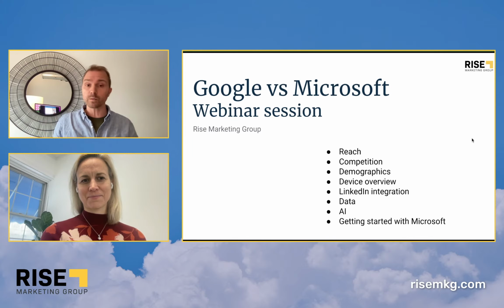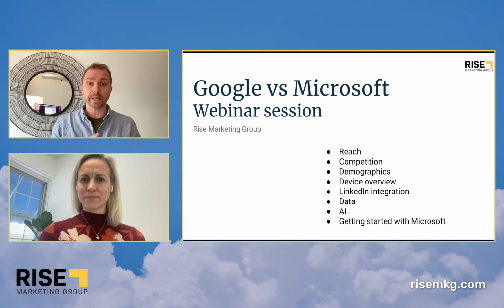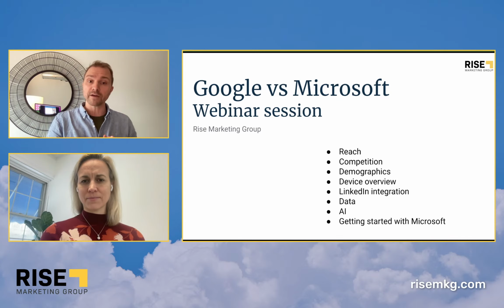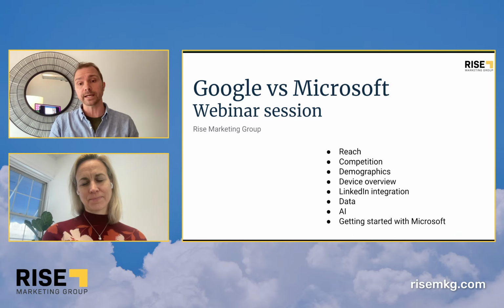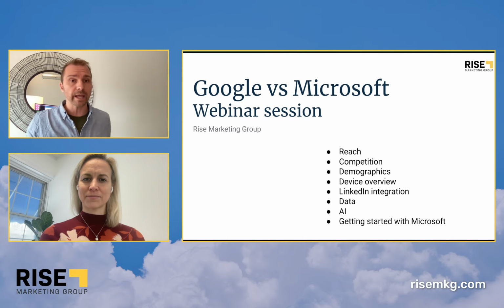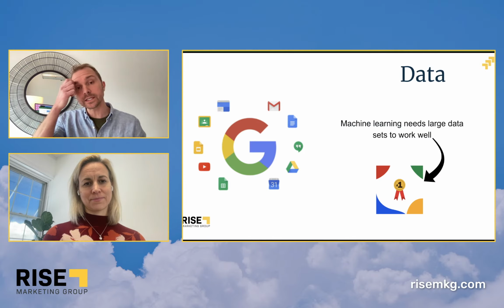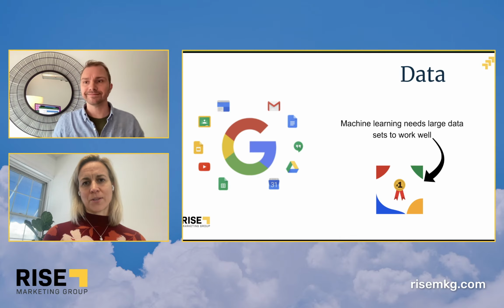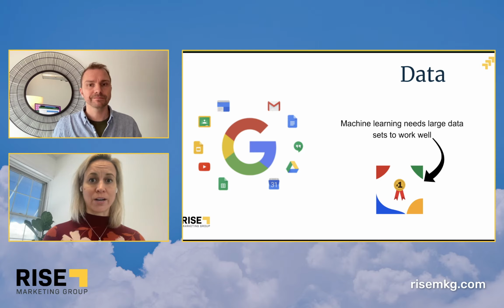Should you Advertise on Microsoft? Learn How Microsoft Ads Compare against Google.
Google is often the first place advertisers go when buying search ads. However, Microsoft should be into consideration for most advertisers. In this livestream we're going to break down the pros and cons associated with both Google and Microsoft ads.  If you were ever curious on advertising on Microsoft, this is a livestream for you.

Specifically we'll cover how Google and Microsoft Ads compare across:
- Demographics
- Competition
- AI
- Data
- Device
- Reach
- and more

Based on this livestream, you may want to consider adding Microsoft to your mix of online advertising platforms.